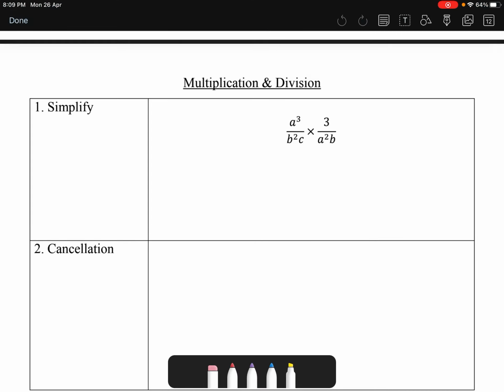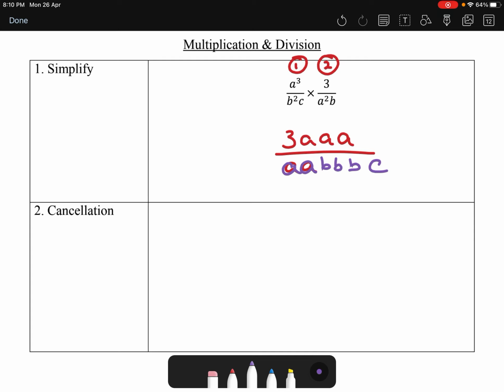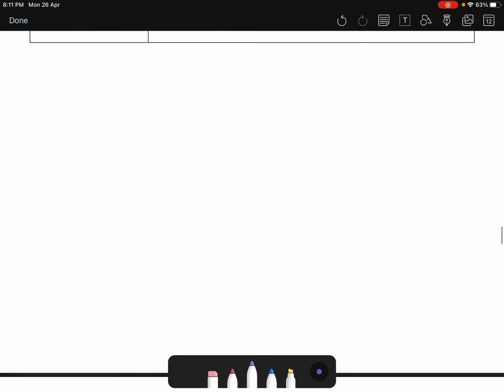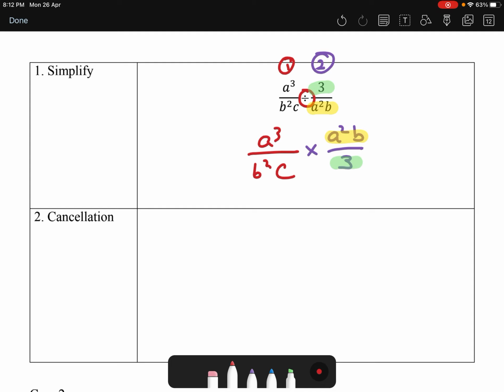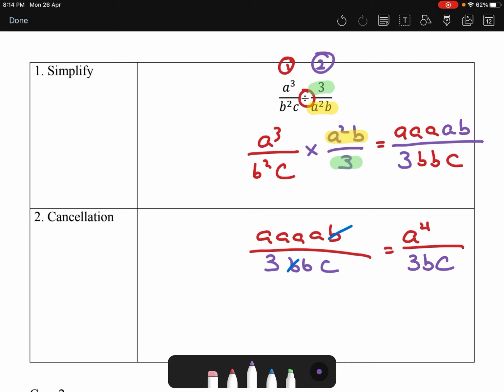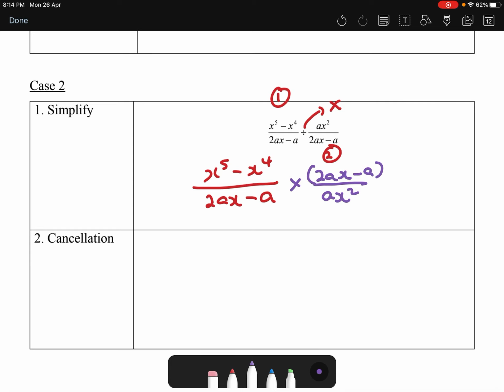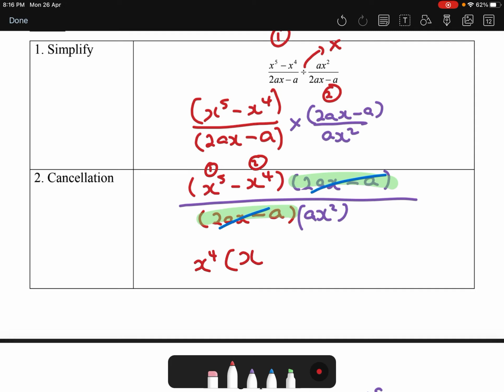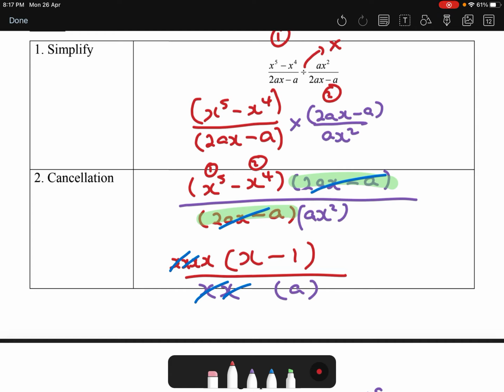Multiplication & Division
Secondary 2 Chapter 6.2